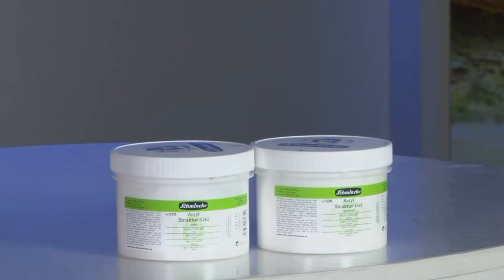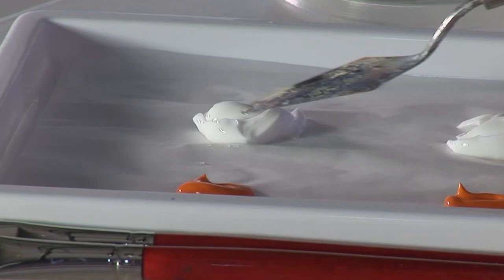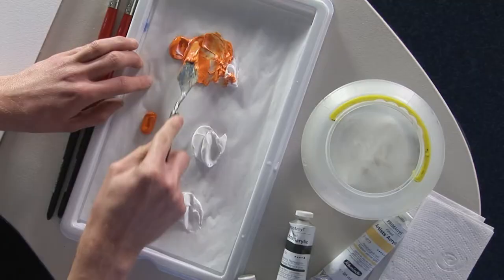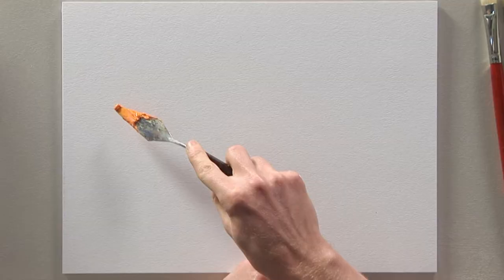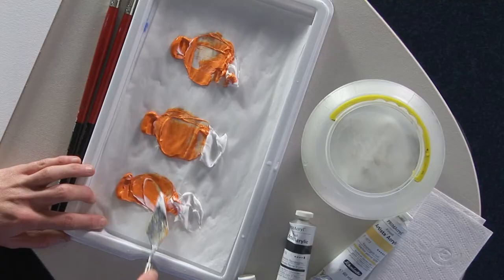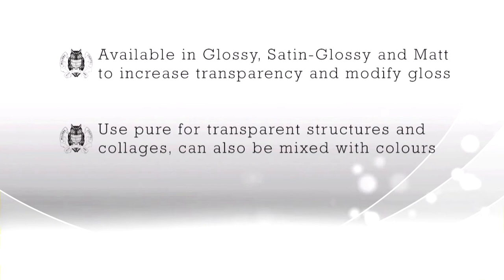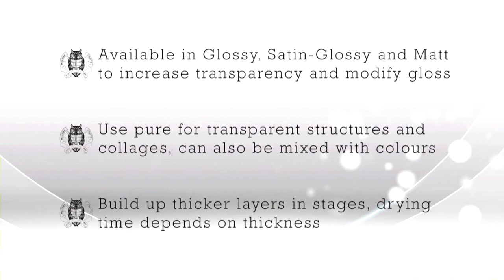SCHMINCKE acrylic heavy body gels glossy satinglossy matt (English)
Schmincke Acrylic heavy body gels glossy - increases transparency and gloss. A transparent gel with heavy consistency. Dries up to a clear, glossy film. Satin-glossy - A transparent gel with smooth consistency. Dries up to an almost clear, satin-glossy film. Matt - increases transparency and reduces gloss. Dries up to an almost clear, matty film.
All heavy body gels are ideal for transparent structures and collages.